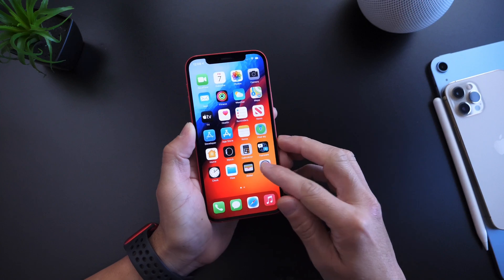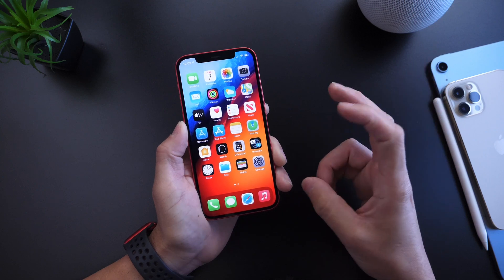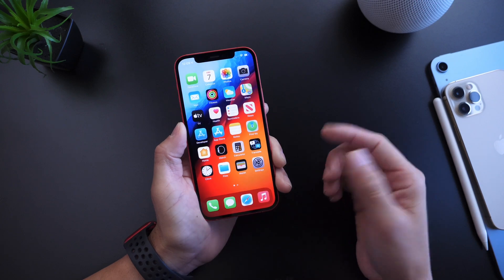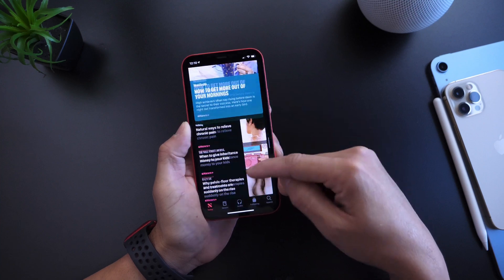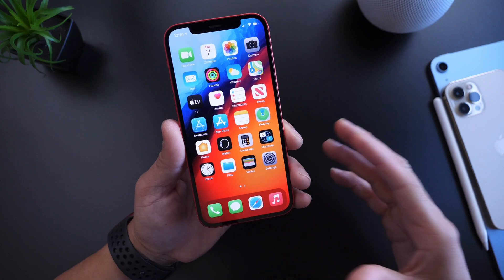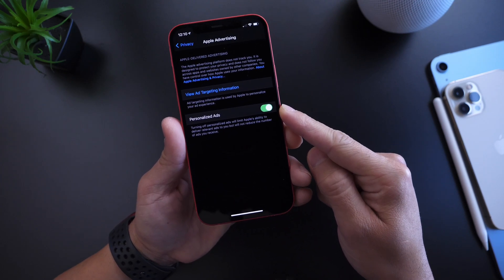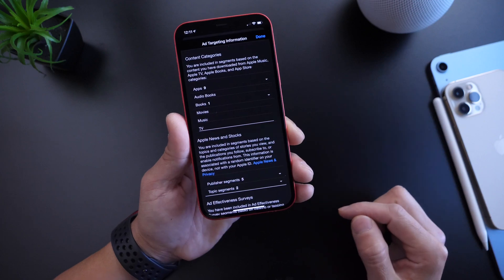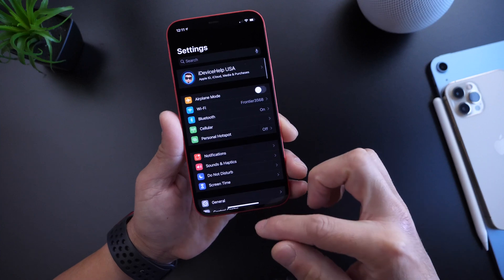Stop Apple From Tracking You | iOS 14.5 App Tracking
With iOS 14.5 Apple introducing new app tracking feature that allows you to prevent apps from tracking you, in this video show you how to prevent Apple from tracking you across their own native applications like AppStore, iTunes, Apple New and more on your iPhone or iPad.